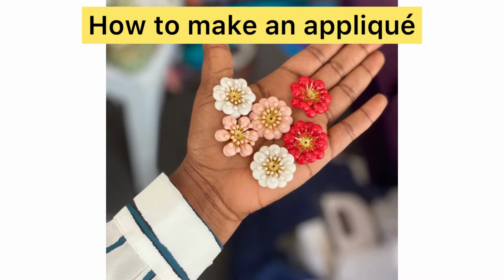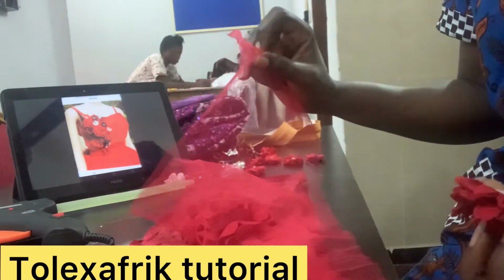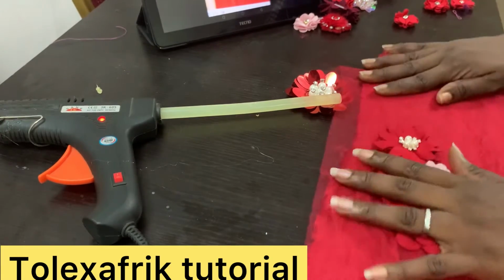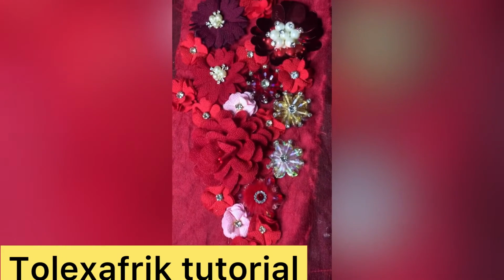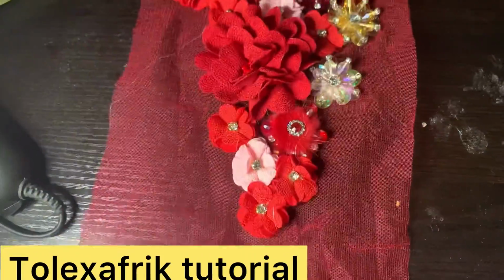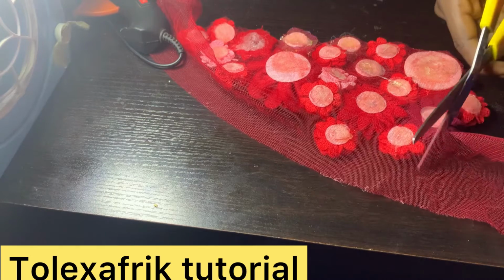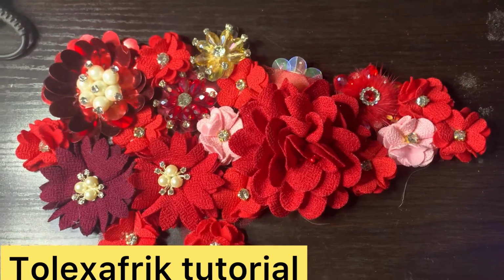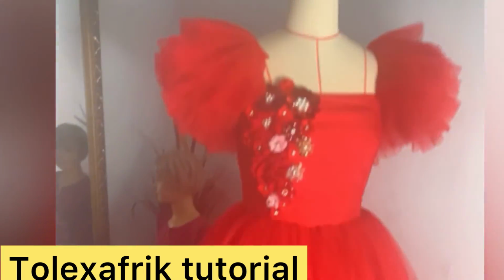How to make an appliqué/ fashion designing/ How to design a dress with flowers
How to create an appliqué of your choice.